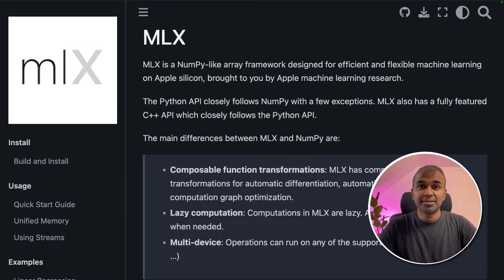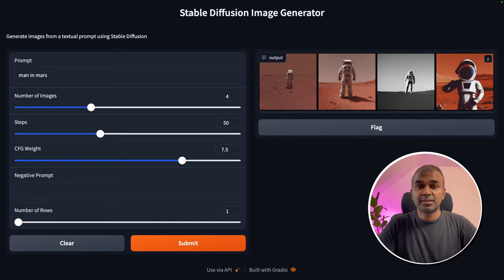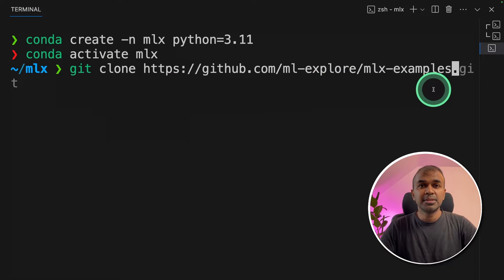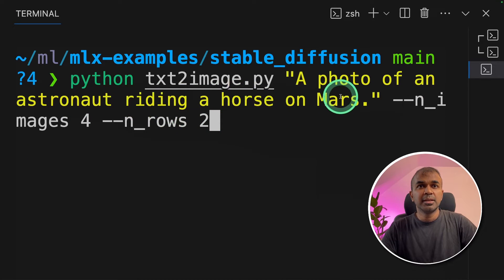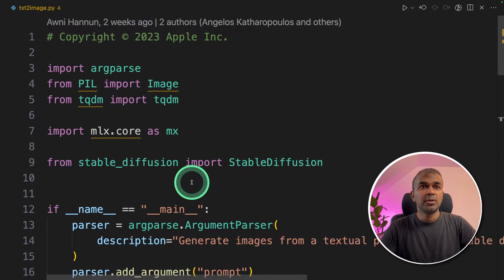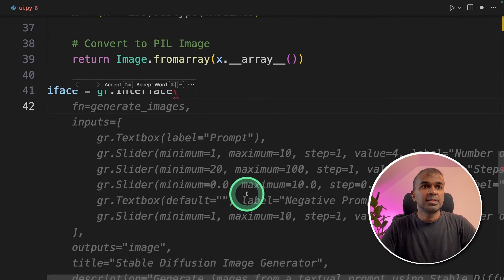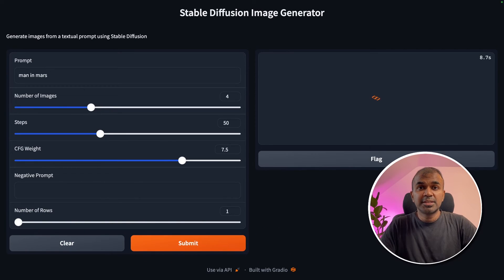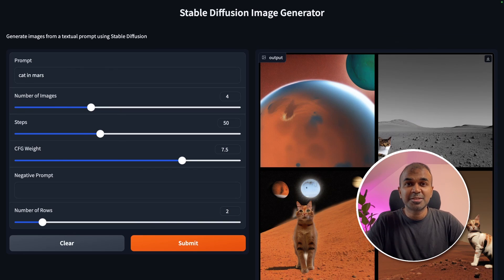MLX meets Stable Diffusion: Generate MacOS Native Diffusion Images!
Welcome to an exciting tutorial where we dive into the world of AI and Apple Silicon! 🌟 In this video, I'll guide you through using the MLX framework to run Stable Diffusion on your Apple machine. Learn how to create a sleek UI for native image generation from prompts. 🖼️🍏

👨‍💻 What You'll Learn:

Installing and setting up MLX on Apple Silicon.
Running Stable Diffusion for breathtaking AI-generated images.
Building a user-friendly interface with Gradio for effortless image creation.
Practical tips to maximize your AI art experience on a Mac.

🚀 Timestamps:
0:00 - Introduction to Stable Diffusion on Apple Silicon
0:28 - Step-by-Step Guide to Generate Images
1:15 - Setting Up the Environment
1:26 - Running a Test Prompt
2:01 - Result Showcase
2:21 - Creating a Gradio UI
3:00 - Launching the User Interface
3:16 - Live Demo with Different Prompts
3:40 - Conclusion and Future Videos

cd mlx-examples
conda create -n mlx python=3.11
conda activate mlx
pip install -r requirements.txt
pip install mlx

In this video, you will learn how to use MLX framework on your Apple Silicon machine to run stable diffusion. Follow along as we go step-by-step to create a UI that generates stable diffusion images from prompts. Get ready to dive into the world of stable diffusion with MLX!